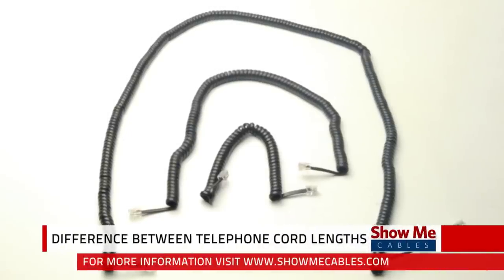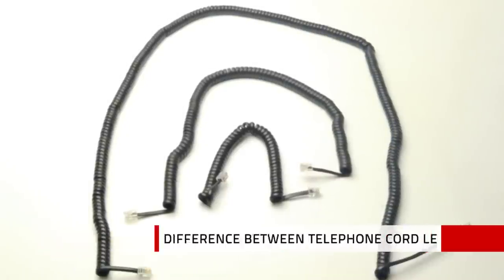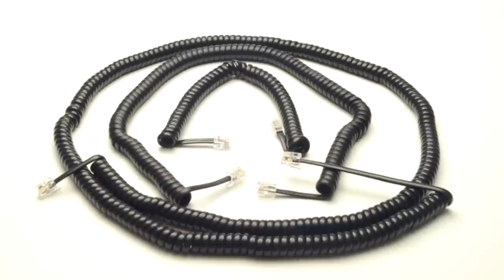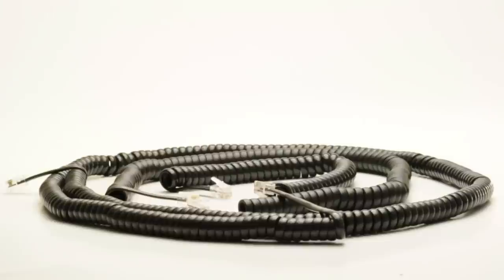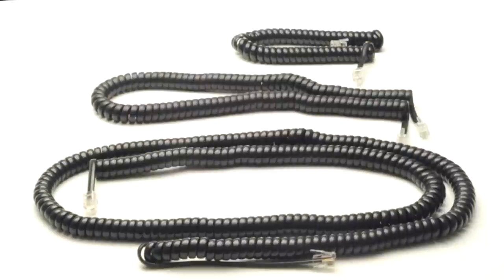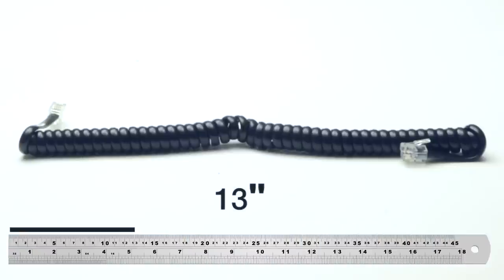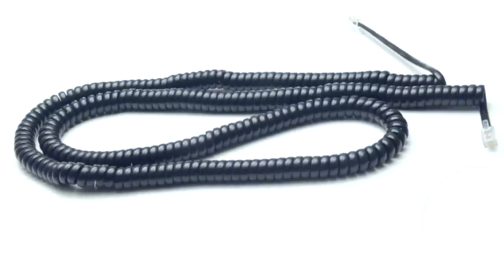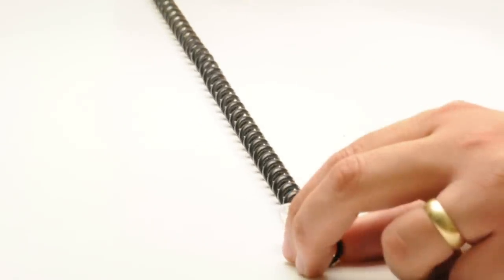The Different Handset Phone Cord Lengths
ShowMeCables provides many different lengths of handset phone cords.   This video explains why the coil length is shorter then the advertised length.